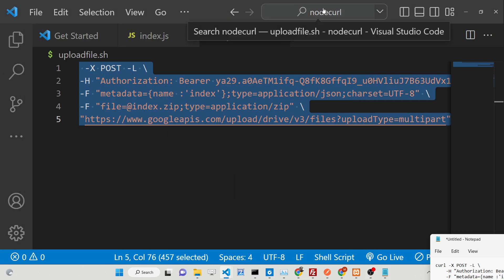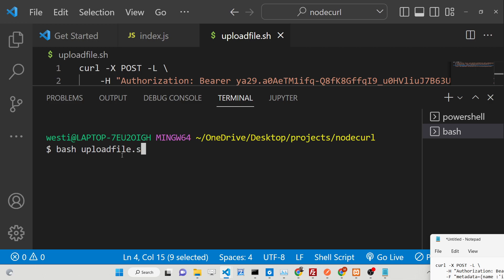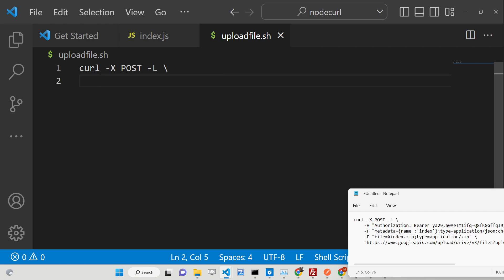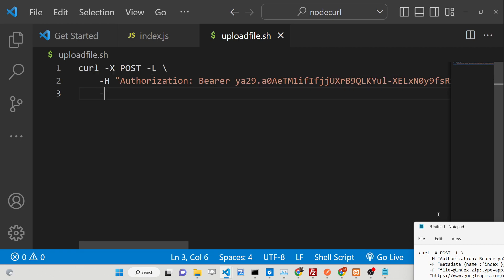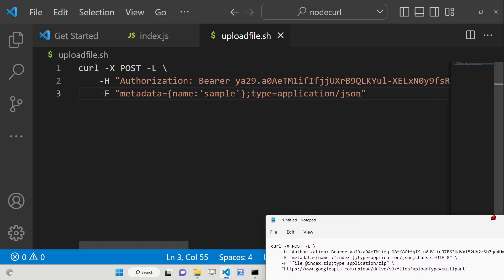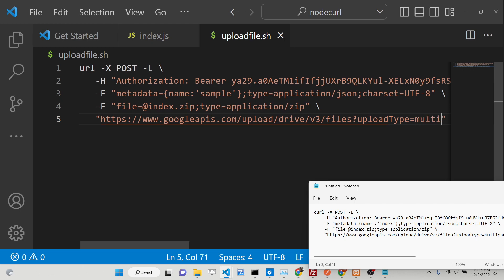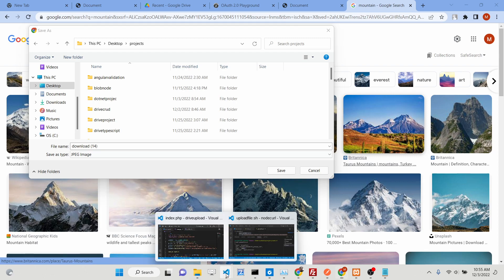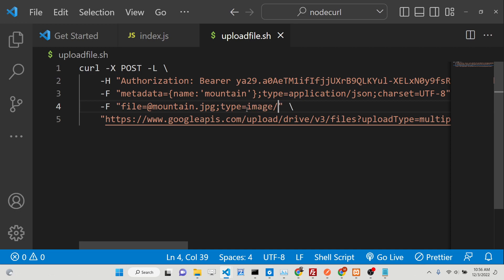cURL Bash OAuth2 Script to Upload File to Google Drive Using Access Token in Visual Studio Code